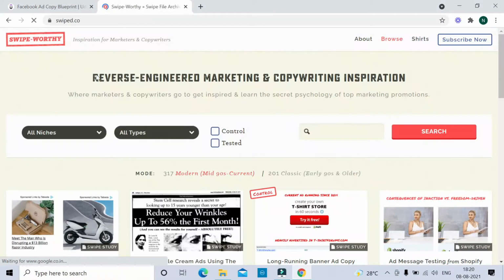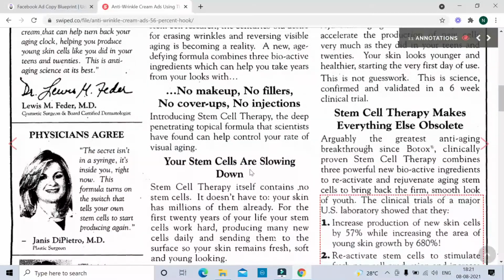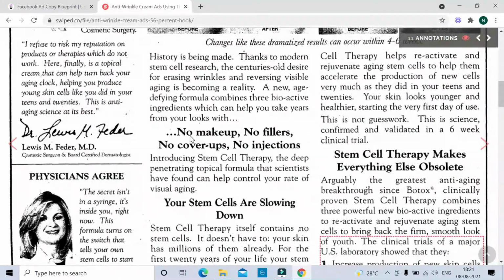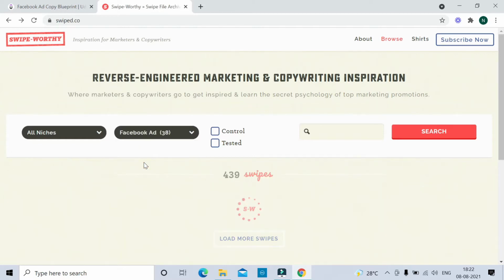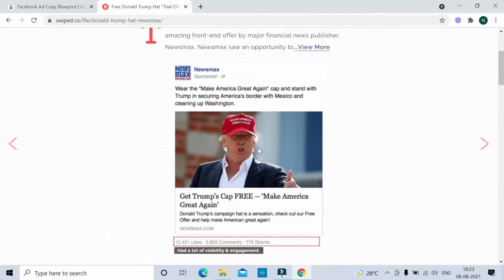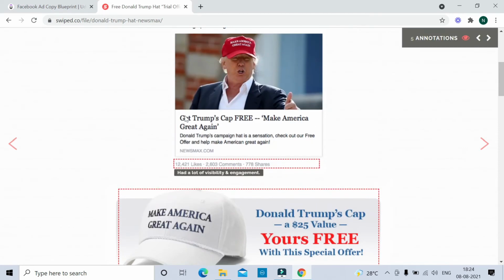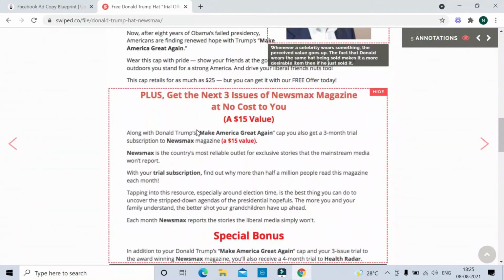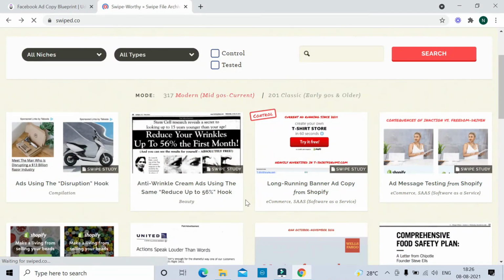How to get Ideas for writing Facebook ad Copy